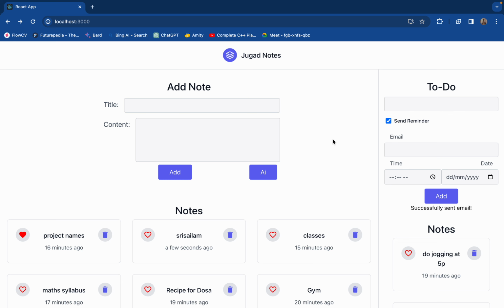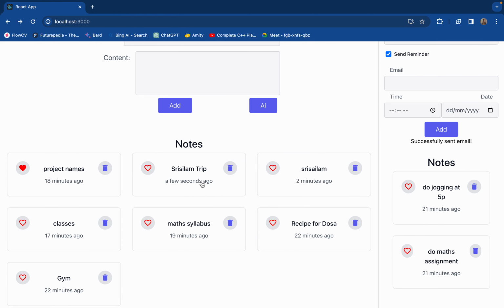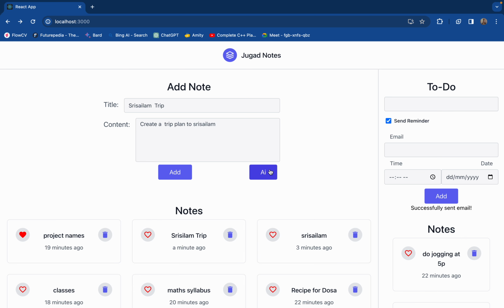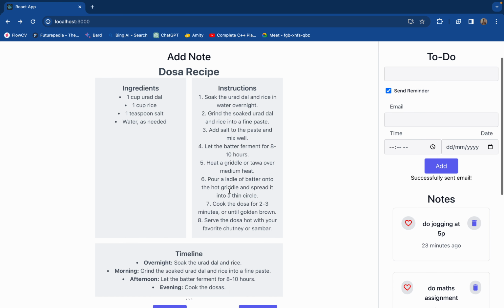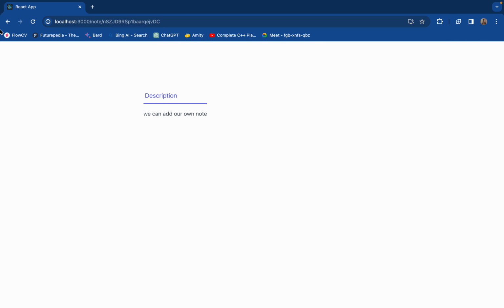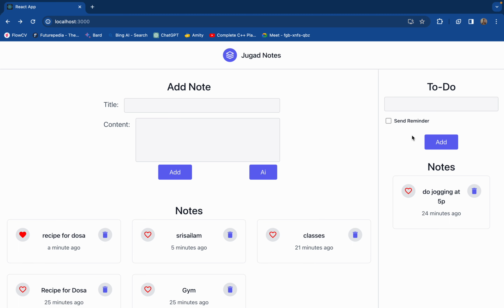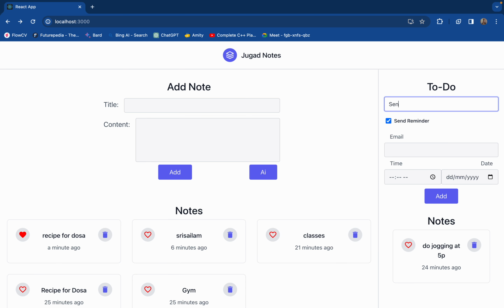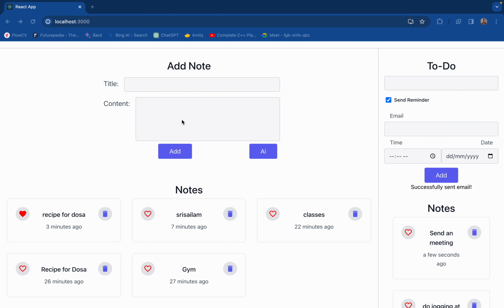SPECIAL MENTION TO JUGAD NOTES IN JUGAAD HACKS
Team SRMbytes proudly presents Jugaad Notes, recognized with a special mention at Jugaad Hacks March 2024!

Jugaad Notes simplifies note-taking with its intuitive features. Add notes with titles and content effortlessly, then enhance them with Gemini AI integration. Simply provide a prompt in the content, click the AI button, and let AI respond. If you like the response, add it to your notes; if not, reset with ease.

Stay organized by fave-ating notes and deleting them as needed. Plus, utilize the to-do option to set reminders via email, keeping you on track with your tasks.